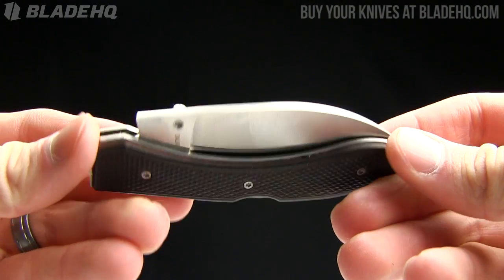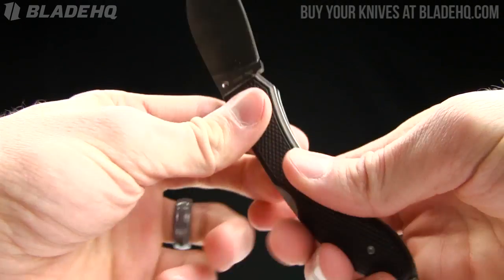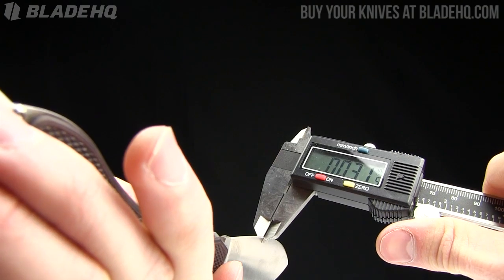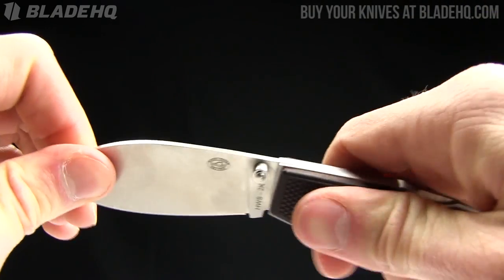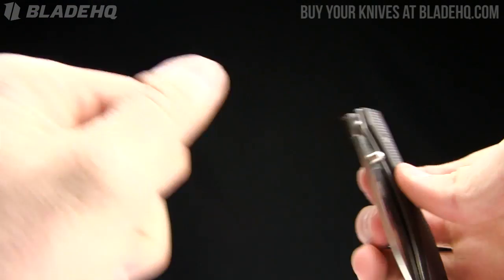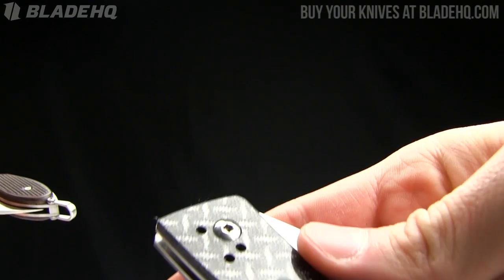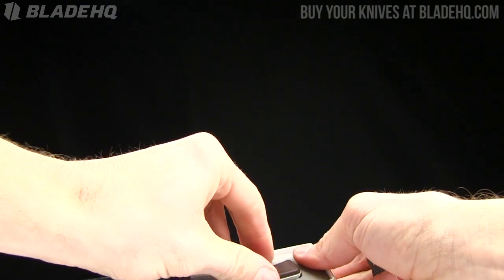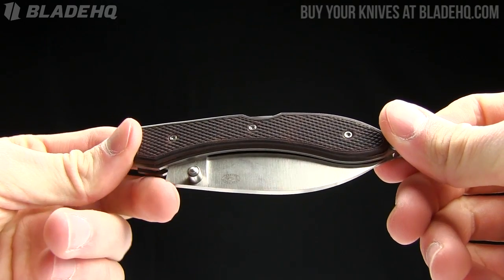Rock Creek Knives Tortugas Overview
The Tortugas from Rock Creek Knives is a well-made folder. It features a full flat ground HWS-2K stainless steel blade with thumb stud. The leaf-shaped blade profile dwarfs the slim handle, a cool look. The lockback handle has steel liners and bail loop for lanyard attachment. Stabilized brown leather scales provide a dark and rich color along with grip thanks to the knurled face.
Specifications:
Overall Length: 7.125"
Blade Length: 3.00"
Blade Thickness: 0.115
Blade Steel: HWS-2K
Closed Length: 4.625"
Handle Thickness: 0.495"
Weight: 3.6 oz.
Made in Dalian China